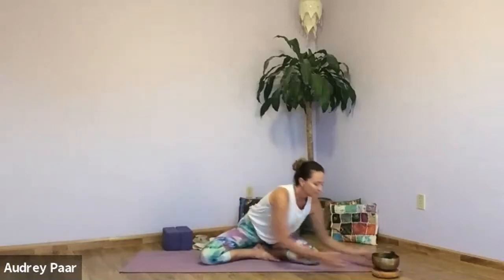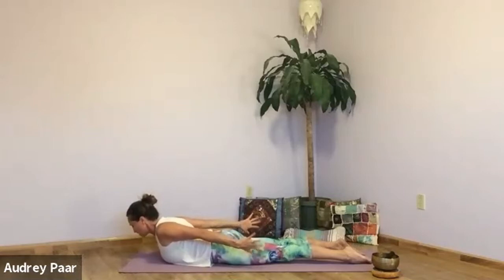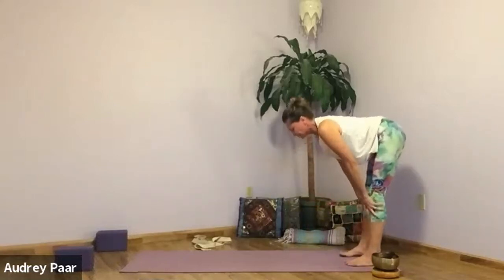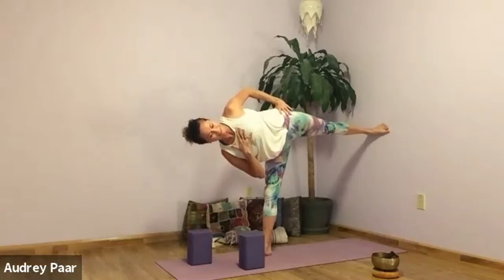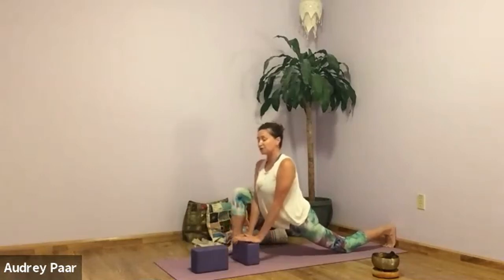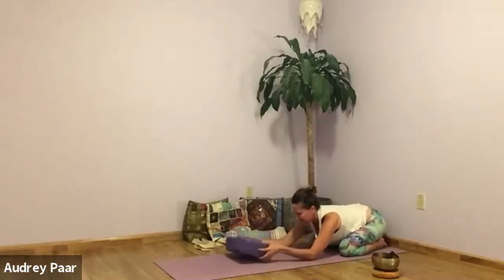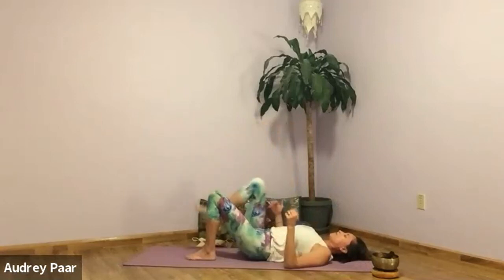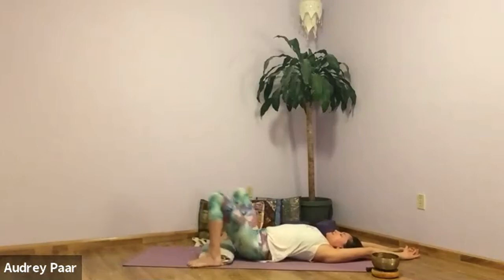Hamstring Wall Flow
Ready for a new challenge in your practice? It's not an advanced practice it's just a new and different way to target your hamstring strength and range of motion with the use of a wall as your main prop. If you don't have wall space for this practice, no problem, just practice on your mat without the wall, still a challenge, and will target the hamstrings and lead you to different options for practicing towards full splits. Props: Mat, Blocks, Wall space, Strap. Enjoy your wall flow!